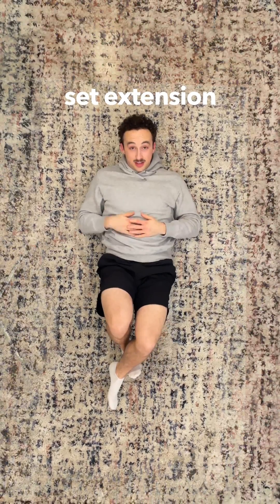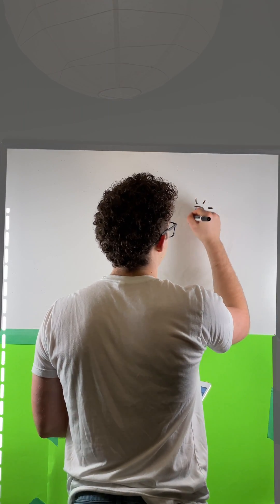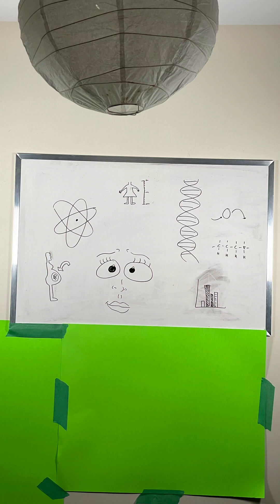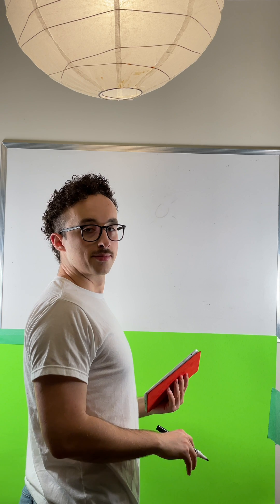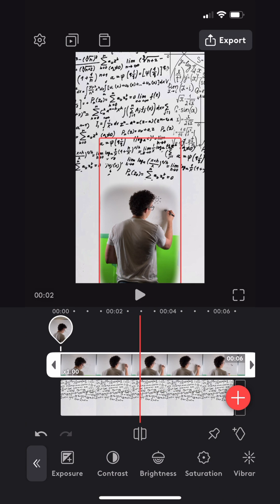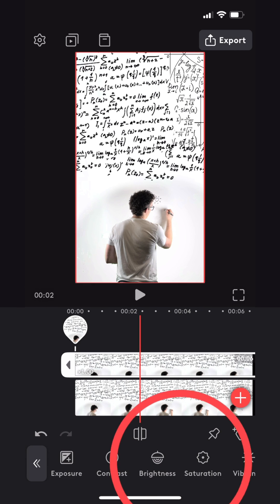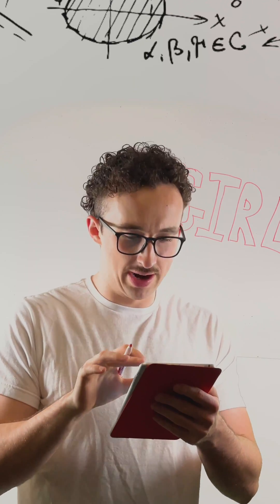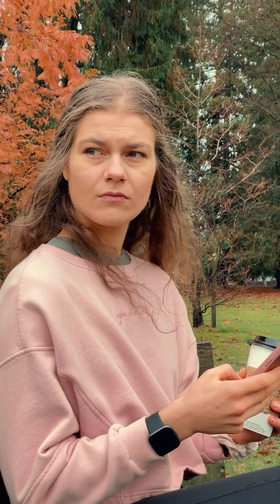How to Extend your Background with Videoleap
Want to know how to edit your background and do a set extension effect?
This video by @MacCoshamFilms   will explain what you need to do to have a much larger background even if you have the smallest set ever, however, it will NOT show you the right way to find your future beloved.💔

For this kind of video you’ll need both Photoleap and Videoleap
A green screen, a phone and a tripod, a bit charm will go a long way too 😉

✨ TimeStamps✨
00:12 - Step 01: Filming
00:32 - Step 02: Editing the Background image in Photoleap
00:56 - Step 03: Editing the set extension in Videoleap - Mixer, Chroma Key, Mask
01:30 - Creating a larger space - Adjust, Exposure, Radial Mask
01:50 - Final Video